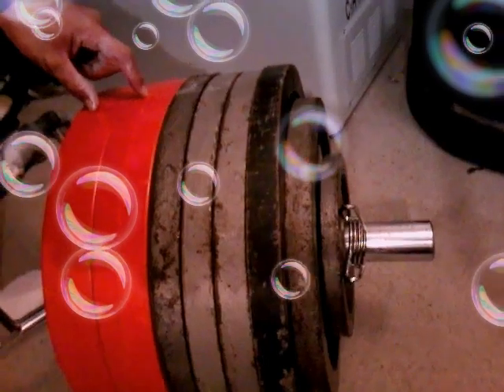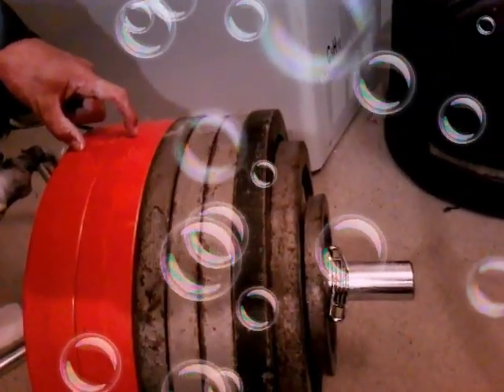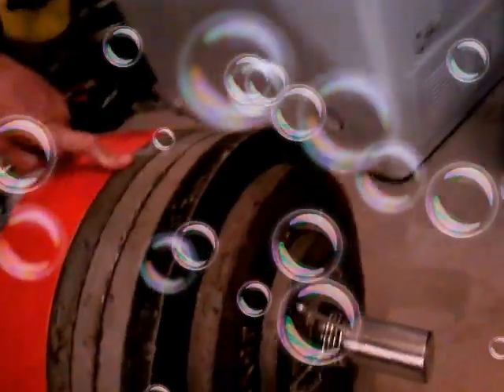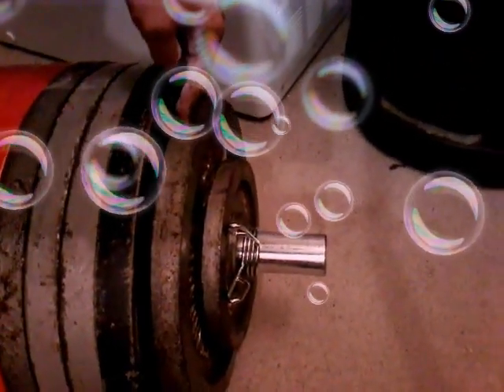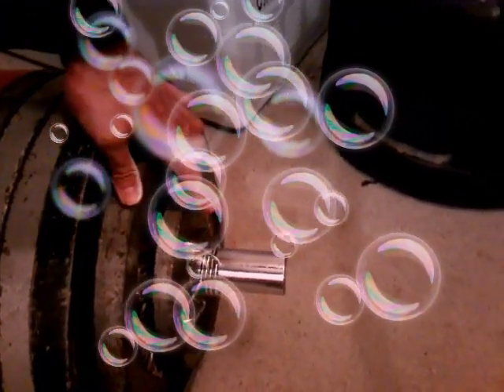326 kilograms trap bar deadlift for 2 reps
what the title said